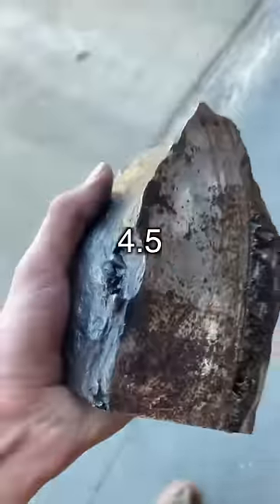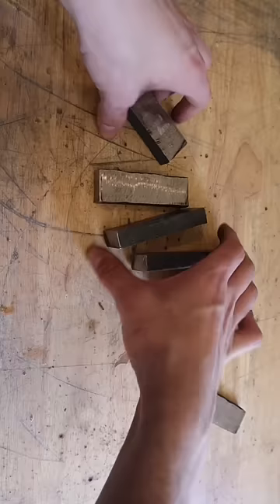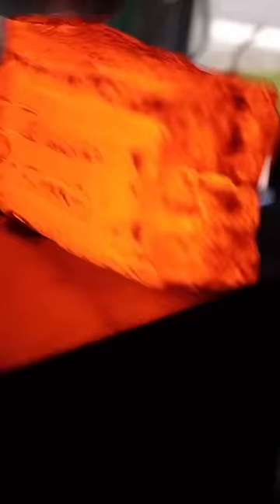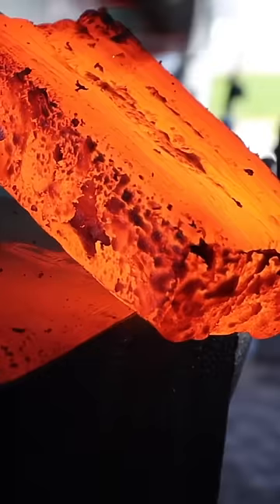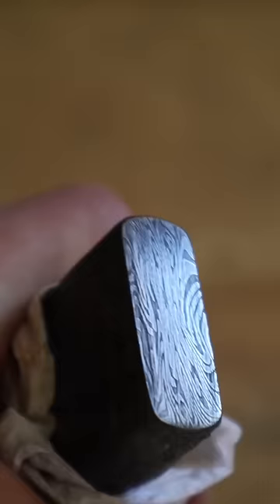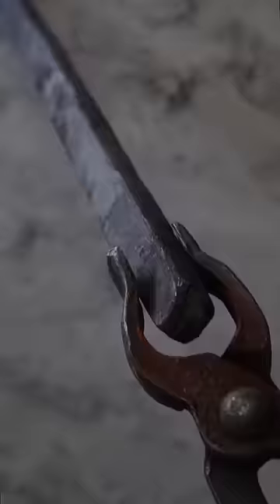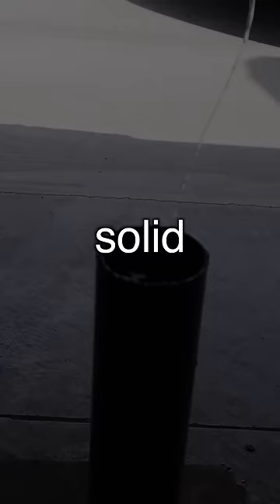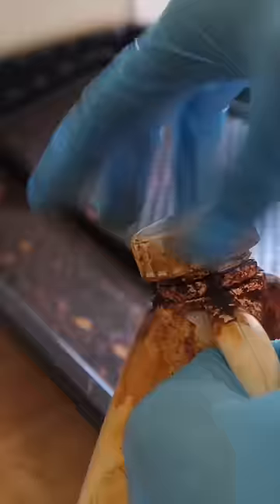I forged an ancient meteorite into this…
Here's a process showing how I reveal the pattern in this blade forged from thousands of layers of alloys fused together to create this pattern, in which the acid exposes the intricate damascus steel pattern I forged with a 4.5 billion year old meteorite iron integrated into the blade.

The meteorite iron I used is Muonionalusta meteorite iron that comes from near the small village of Kitkiöjärvi, which was discovered in 1906. It has survived nearly 4 ice ages, and is dated to be one of the oldest meteorites ever recorded. Dating to be older than the Earth itself, it comes from a planetoid that was once apart of the parent body of our solar system.

Meteorite iron, naturally, is a very brittle and fragile iron. The reason being is partly due to its high impurities content, with little to no carbon or manganese... To combat that, I essentially needed to find a way to forge this blade with meteorite, whilst still maintaining a strong, durable and sharp integrity of the blade. To do this, I used high-carbon steel 15n20/ 1084, which I forged and crafted the layers of the damascus steel (or pattern-welded steel) into a mosaic pattern that would look very organic, whilst still preserving the natural Widmanstatten structure of the meteorite. This structure is the crystal formation of the meteorite iron molecularly separating the iron from the nickel, formed from cooling over billions of years in the vacuum of space. This pattern cannot be replicated by any technological process in our lifetime, and our main goal was to preserve this to be as natural as possible.